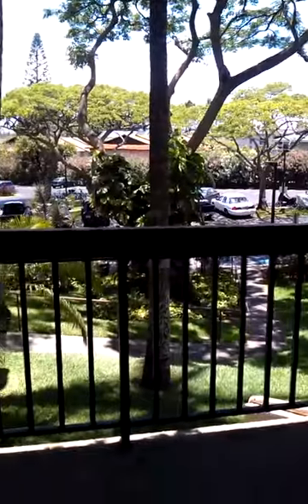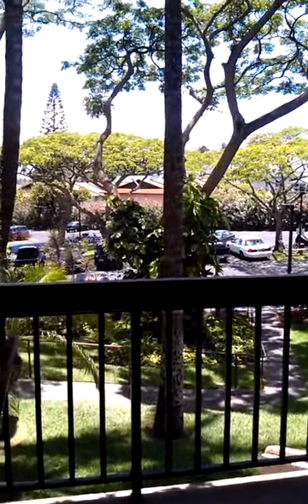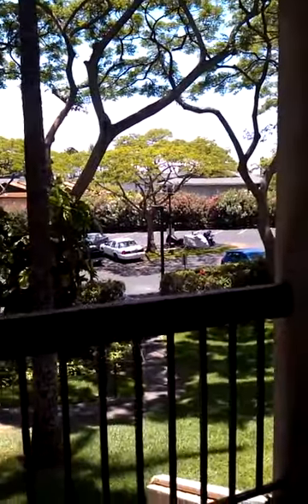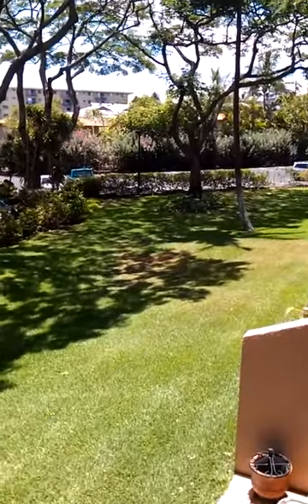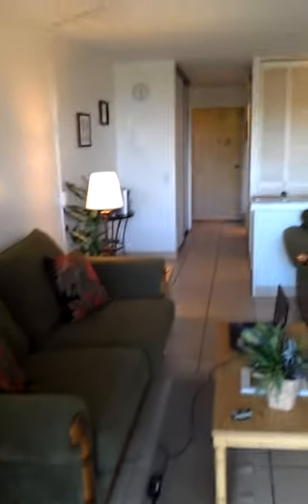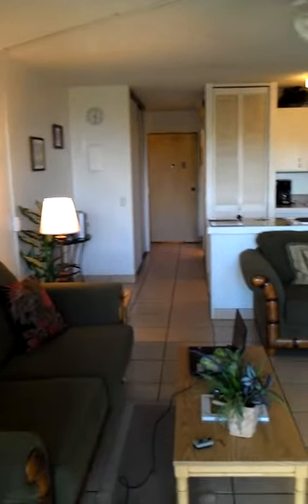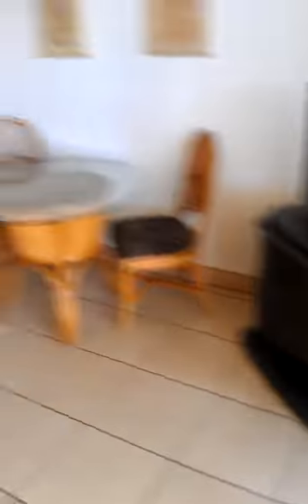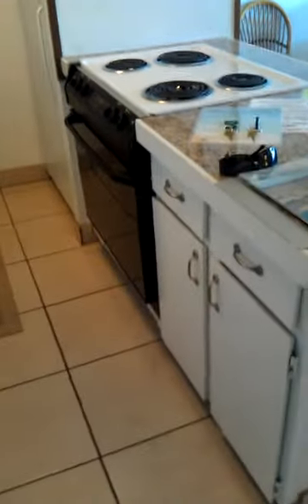VIDEO0024.3gp Maui Vista 2-213 Rich Littlefield Realtor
Maui Vista Unit 2-213 Currnetly listed for sale.  Call Rich Littlefield realtor for details.